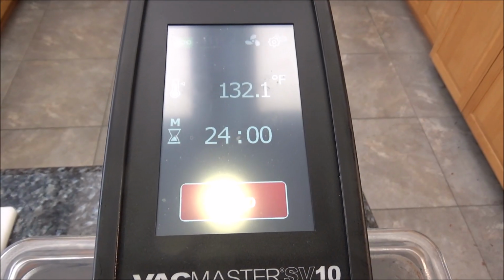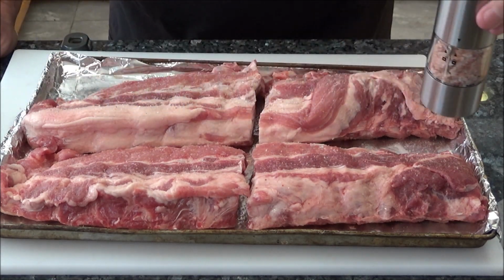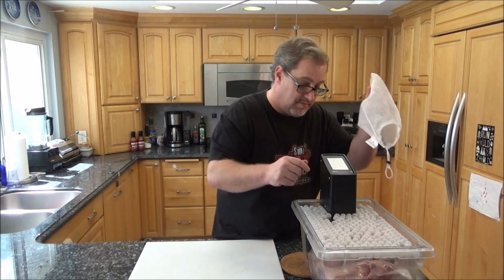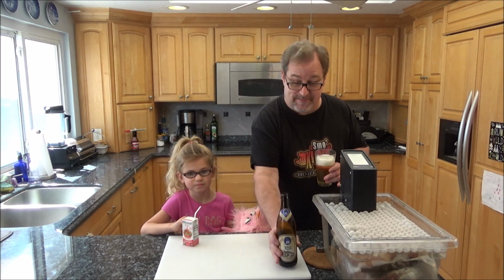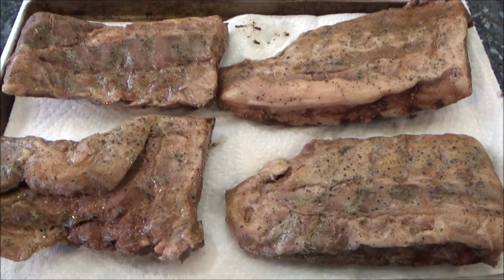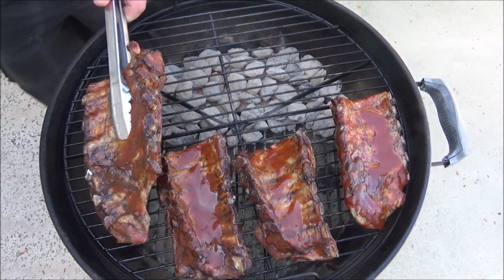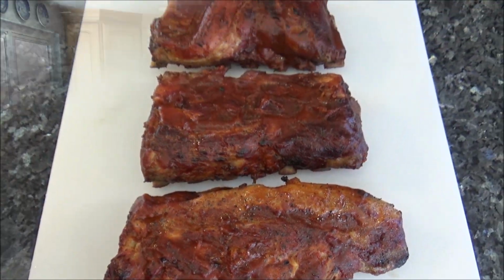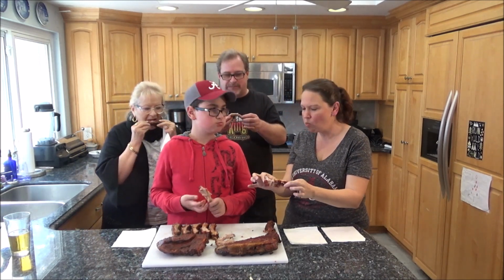3 Ingredient Sous Vide Baby Back Ribs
Sometimes you don't need fancy Barbecue Rubs with a dozen ingredients to make some great tasting Baby Back Ribs. Let me show you how you can make some Awesome Ribs with just 3 ingredients.

Ingredients:
Baby Back Ribs
Salt
Black Pepper
BBQ Sauce of your choice

Start by heating your sous vide bath to 152 degrees.

Prepare Ribs by removing back membrane. Slice racks into half if you feel it is necessary to fit inside your container. Apply a coating of Salt and Black Pepper to all side of the ribs. Vacuum seal in bags.

Once water reaches 152 degrees put Ribs in sous vide bath. Cook for 24 hours. Make sure to cover your container to prevent water evaporation, and check several times over the 24 hour period, and add water if necessary.

After 24 hours remove Ribs and dry off with paper towels. Prepare grill by lighting charcoal on one side.

Place Ribs on opposite side of charcoal on grill, and allow to heat up. Flip Ribs over every 5-10 minutes. Once they take on some color apply your BBQ Sauce. Continue to cook.

Once they are nearly done place Ribs directly over the coals for a few minutes to help caramelize the BBQ sauce.  Remove and serve. Enjoy!